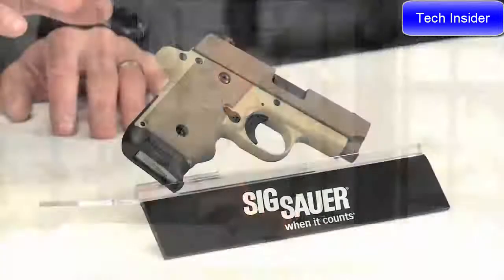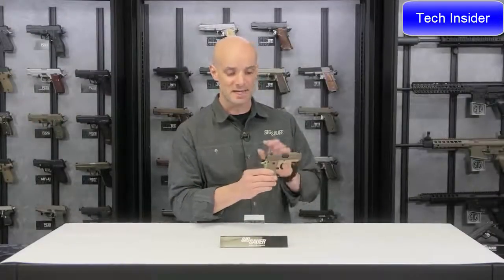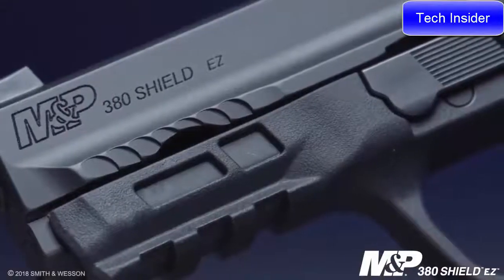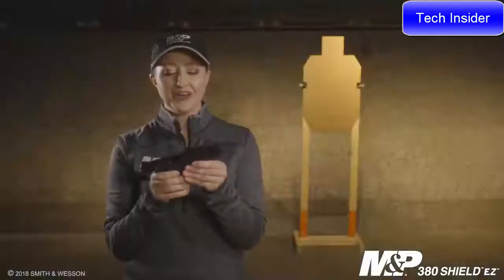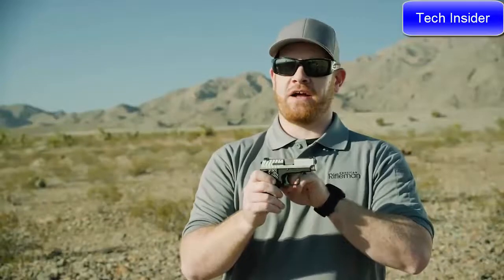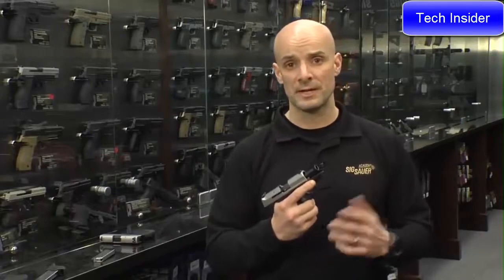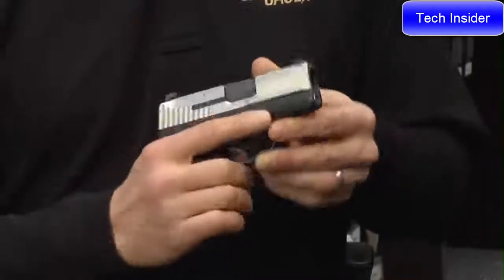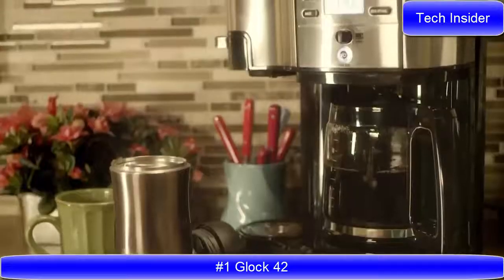Top 5 Best 380 Pistol For Concealed Carry 2021